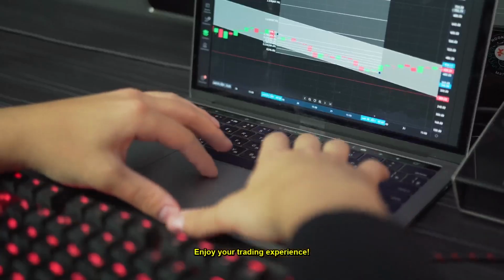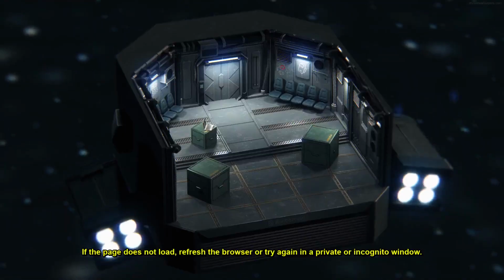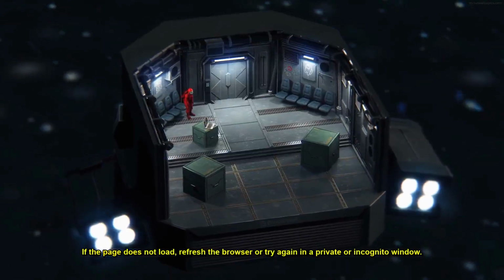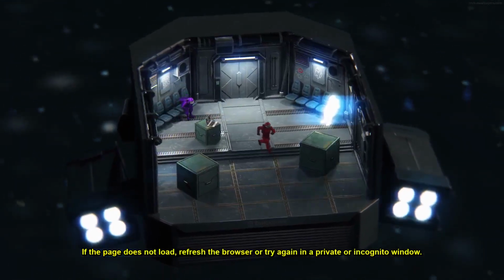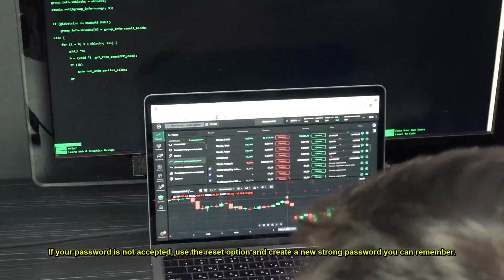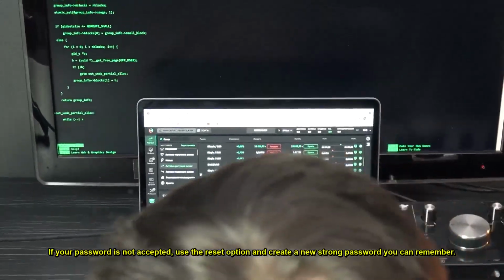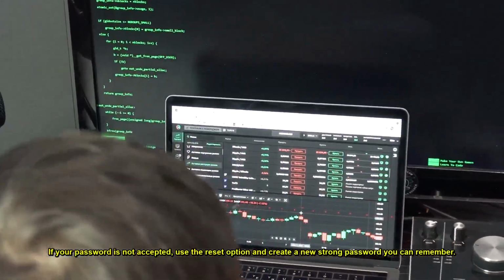How to Invest with Robinhood - Quick Tutorial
Unlock the world of investing with our quick tutorial on how to use Robinhood! In this video, we guide you step-by-step through the process of setting up your account, navigating the app, and making your first trades. Whether you're a beginner or looking to refine your investment strategy, this guide will help you make informed decisions and start building your portfolio today.